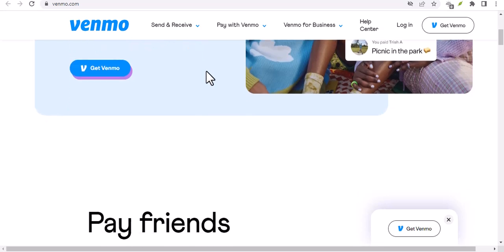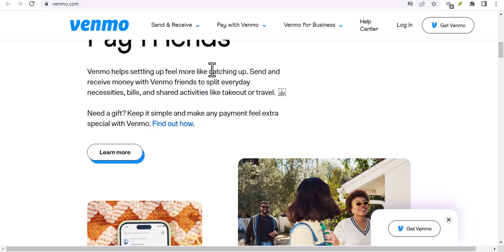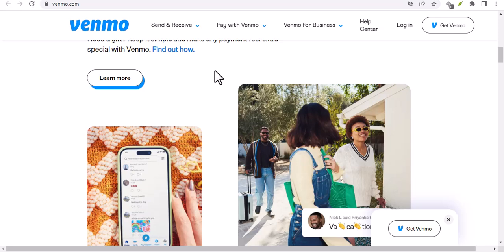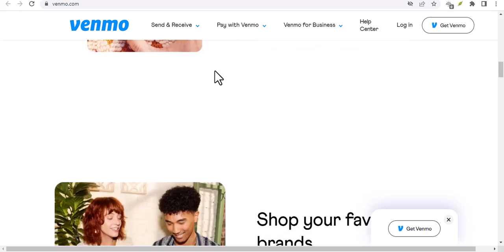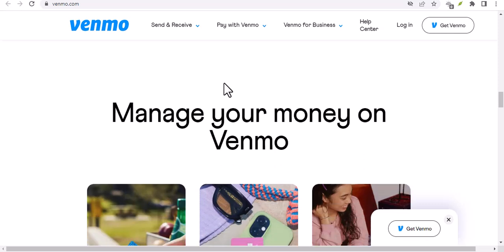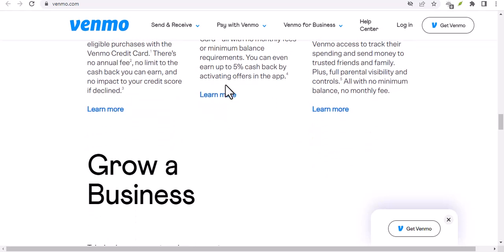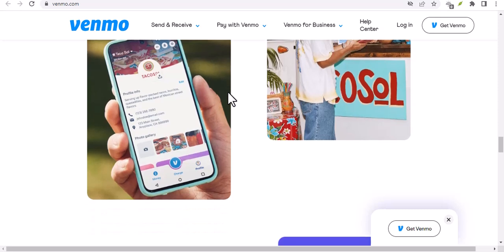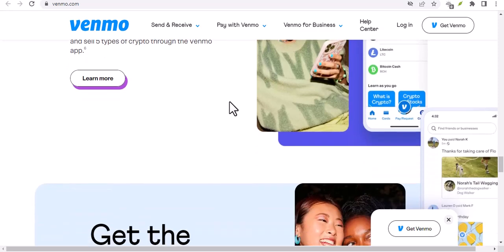Where can I deposit cash for Venmo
In this video we talk about Where can I deposit cash for Venmo